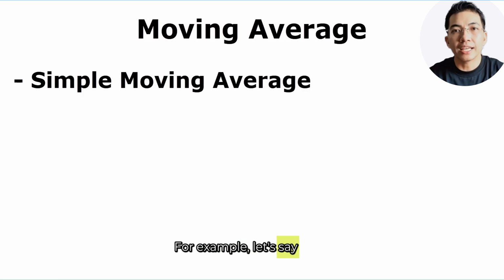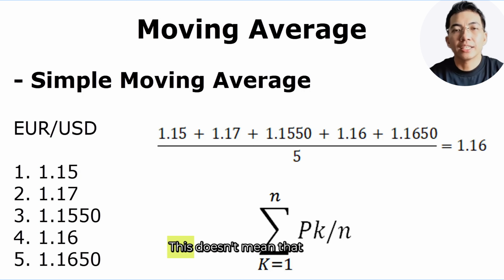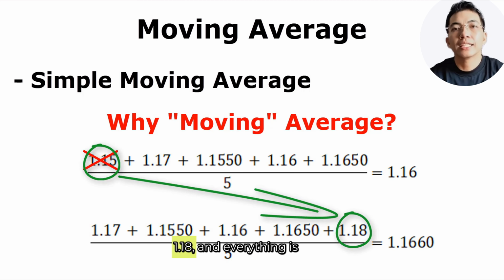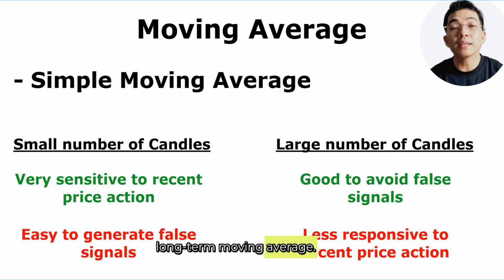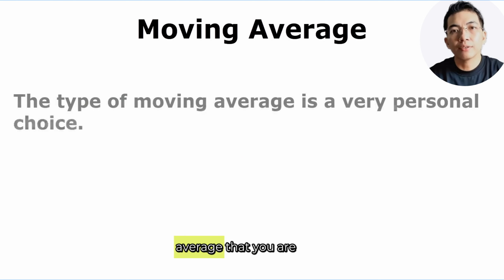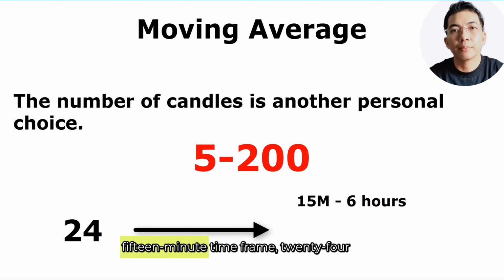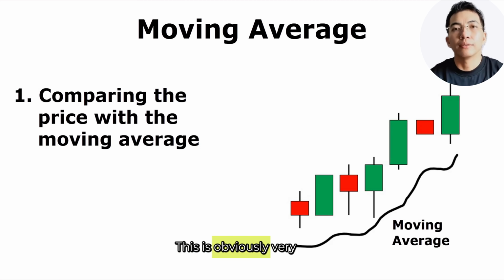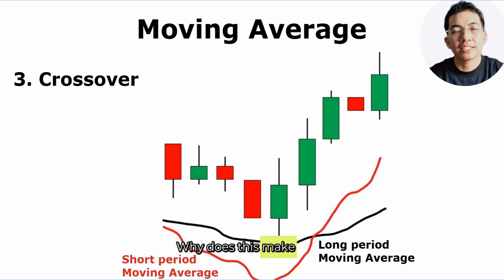The ONLY Moving Average Guide | Candlestick Trading Strategy Basics 2026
Learn how to use the Moving Average indicator together with candlestick patterns to improve your trading strategy. In this video, we break down the basics of moving averages, including simple, weighted, and exponential moving averages, and show you how to apply them effectively in forex trading.

You’ll discover how to identify trends using moving averages, how to use them as dynamic support and resistance levels, and how crossover strategies can signal potential market reversals or trend continuation. We also explain how to choose the right period and timeframe to avoid false signals and improve accuracy.

This guide is perfect for beginners and intermediate traders who want to understand moving averages in a simple and practical way, while combining them with price action for better trading decisions.

What you’ll learn in this video:

Types of Moving Averages (SMA, EMA, WMA)
How Moving Average works in trading
Identify trend using Moving Average
Moving Average as support & resistance
Crossover strategy explained
Best settings (period & timeframe)